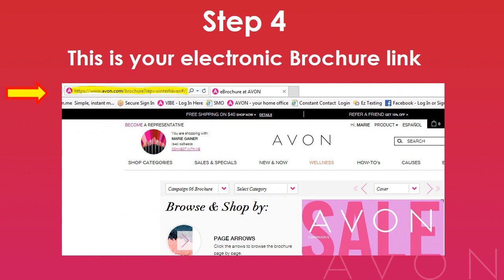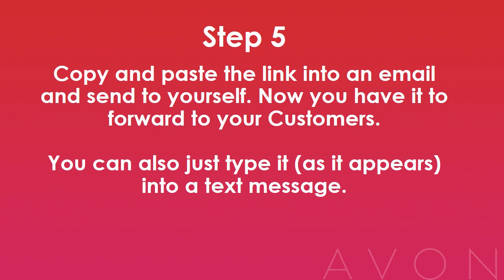Electronic Brochure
Instructions on how to get the link to your electronic Avon brochure!  Happy Sales!